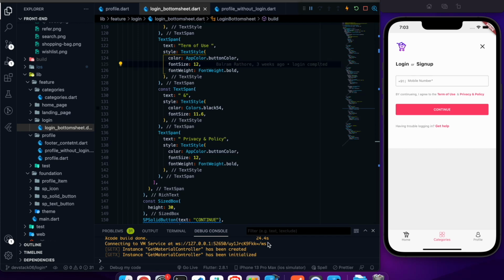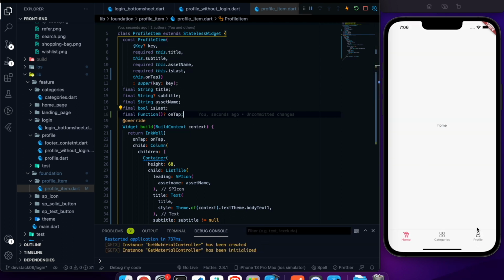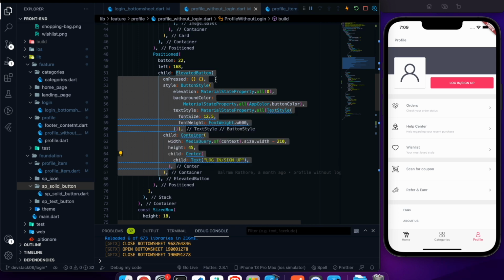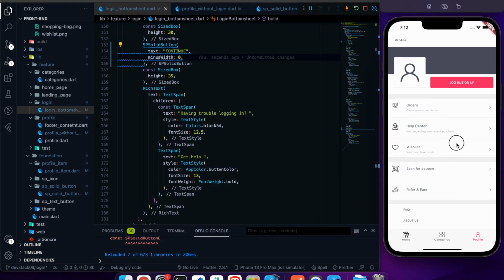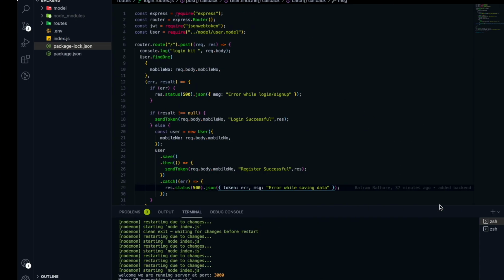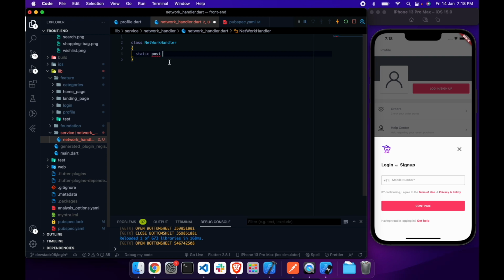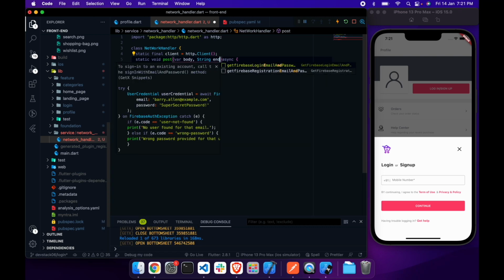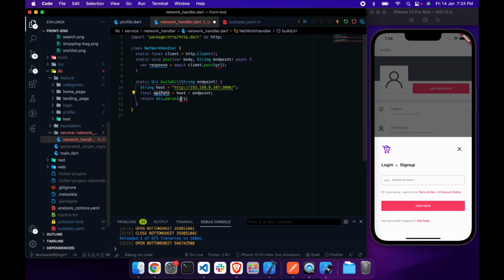Flutter - Setting up network layer in flutter project || Adding logic to open Bottomsheet || #13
In this video, we are going to work on setting up the network handler on the flutter side.